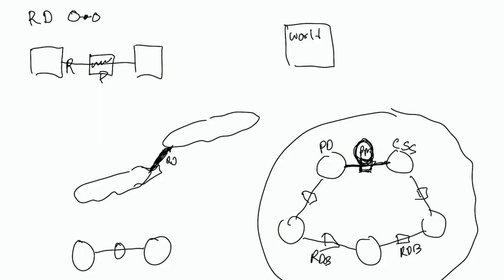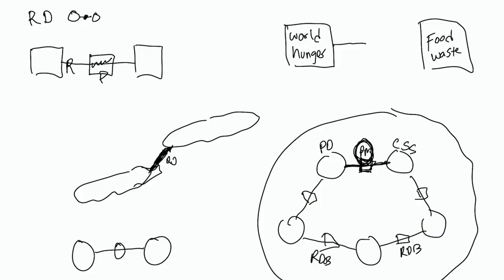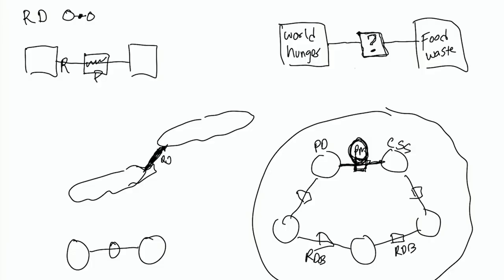RD Barbell | Master the Move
Watch as Drs. Derek & Laura Cabrera walk you through the mental movement: RD Barbell. Mastering this move will help you make meaningful and effective mental models to achieve your goals, big and small!

ABOUT CABRERA RESEARCH LAB:
Born at Cornell University, our research lab studies the problem that underlies all problems: thinking. We do basic and applied research, design innovative tools and technologies, and facilitate public understanding in order to better understand how to align mental models with real-world systems to decrease biases, make better decisions, solve wicked problems, and 'get it right' more often. Check us out